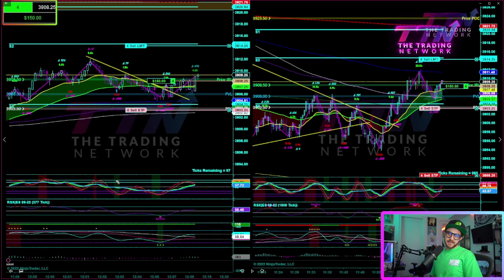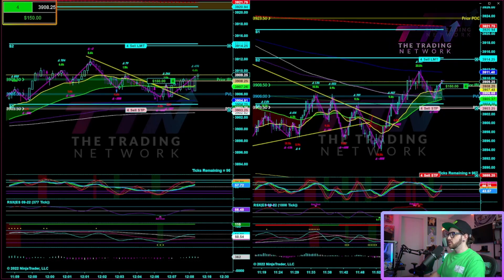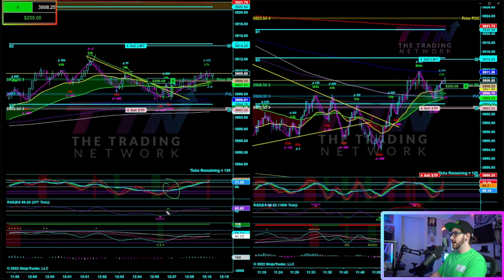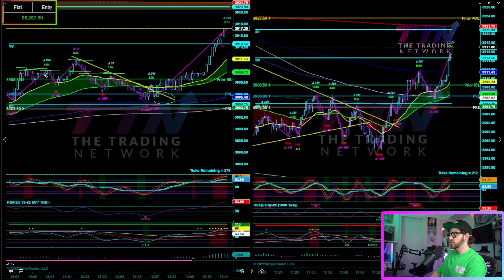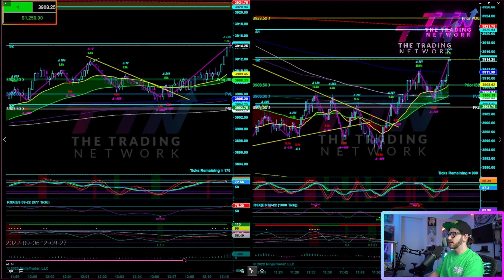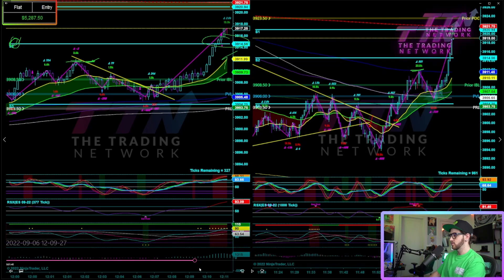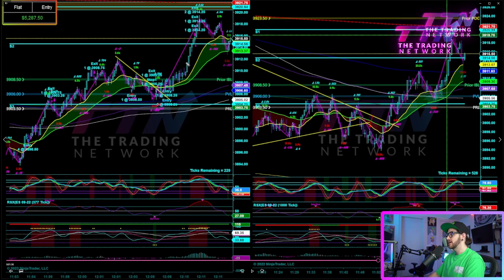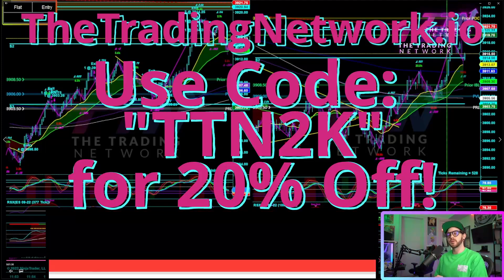LIVE SCALPING - $ES FUTURES - $1200 IN 3 MINUTES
In this video I break down a long trade on $ES I took based on an Opportunity Zone Setup (TTN Trending Strategy) utilizing Momentum Oscillators from the TTN Proprietary Indicator Package, Market Profile levels (Prior Value Low, Prior IB Low, Prior Range Low) and Fibonacci Pivot levels for confluence.

Protection for this long was below Prior IBL, Prior Value Low,  Fibonacci Pivot S3 and the Prior Value Low from 9/1/22.

Target for this trade was Fibonacci Pivot S2, above the prior high. I front-ran this level by a point or so and my target was hit within ~3 minutes, netting roughly $1200 on a 6 Point Move w/ 4 Contracts .

Cheers!

📈Buy The TTN Pro Trader Bundle HERE and SAVE $1000+💰

(Includes the TTN Proprietary Indicator Package, The Fundamentals of Futures Trading Course AND Lifetime Discord Access!)  📈

Trading Mentorship?